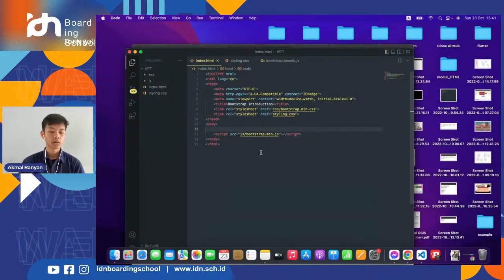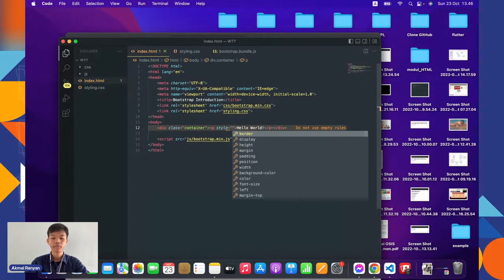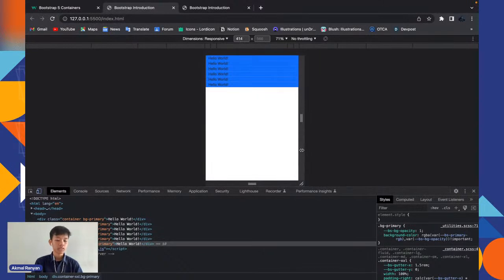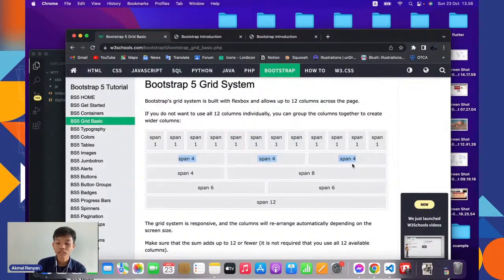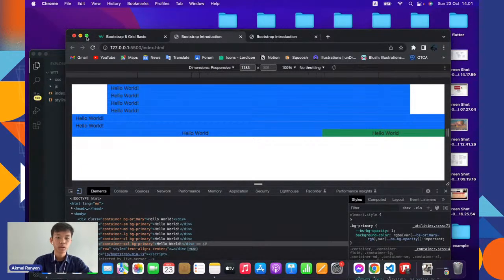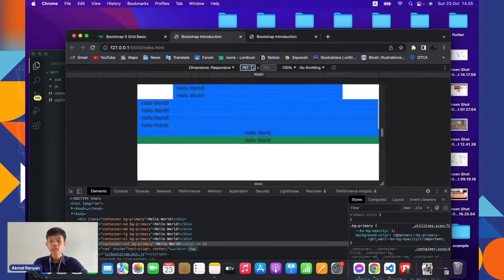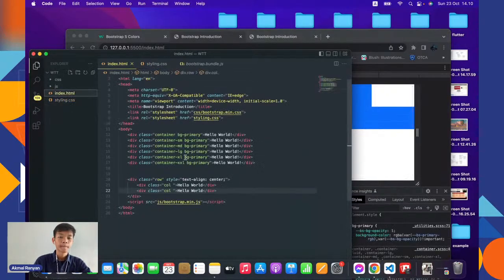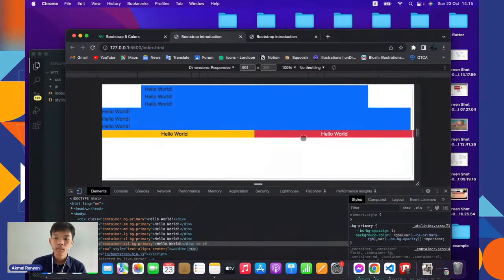Bootstrap Introduction | Weekend Tech Talk Series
Do you know? a website can create an attractive appearance because of the combination of html and css, but if we make a display only html and css, it will take a long time. this time we will explain about css libraries or frameworks to facilitate and streamline website development time, let's keep watching the Weekend Tech Talk Series Today